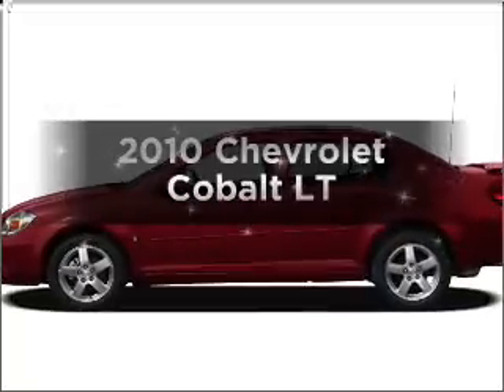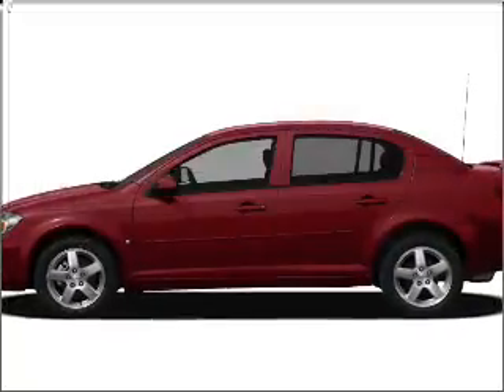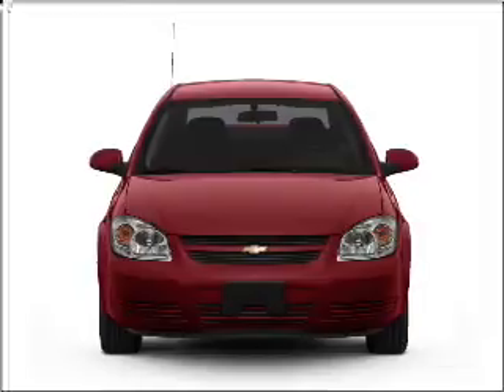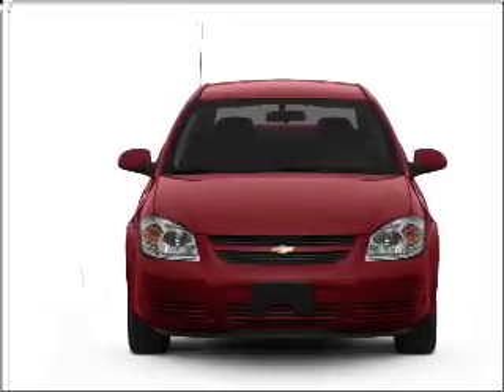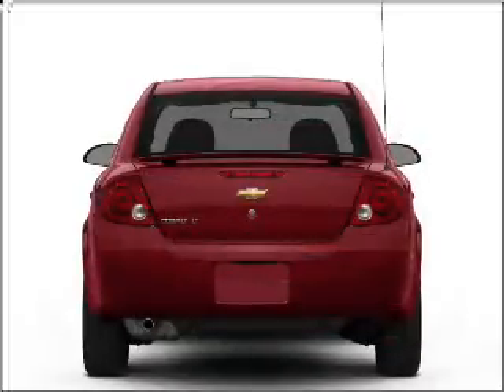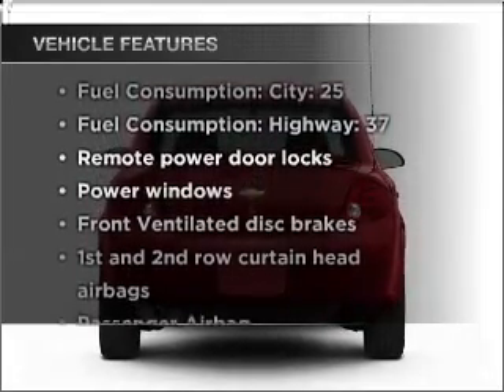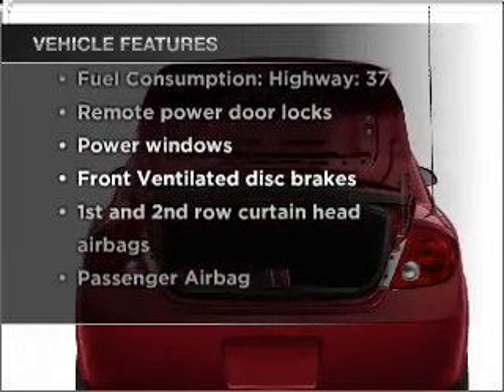2010 Chevrolet Cobalt - St. Petersburg FL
Year: 2010
Make: Chevrolet
Model: Cobalt
Trim: LT
Engine: 2.2 liter inline 4 cylinder 16 valve
Transmission: Automatic
Color: White
Mileage: 28411
Address:
5326 34th St N